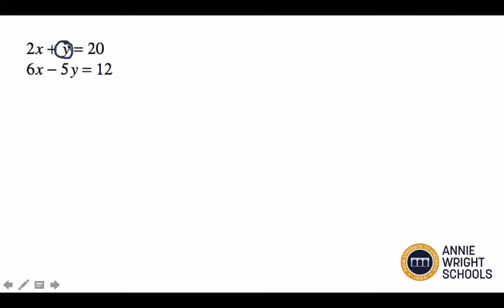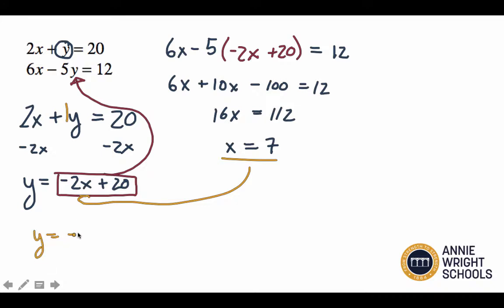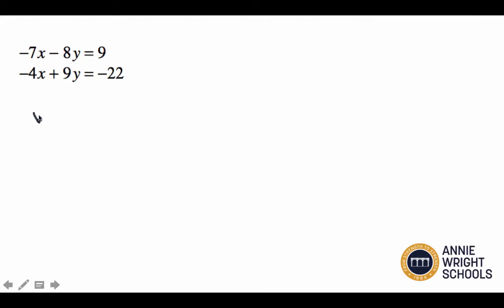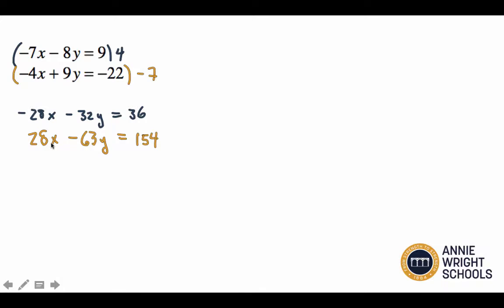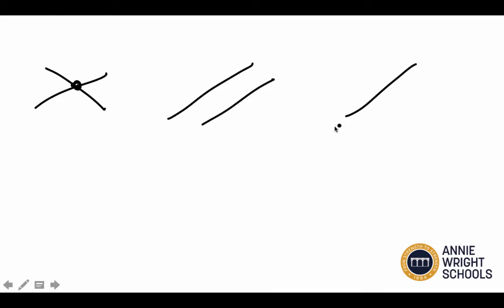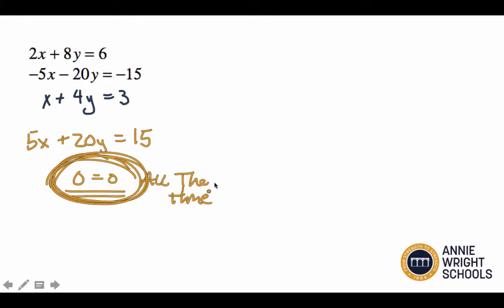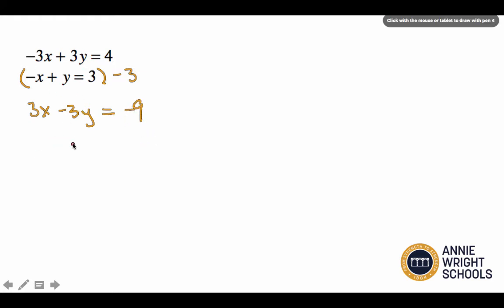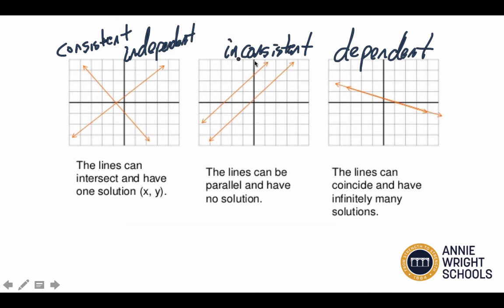Lesson 4.1 - Solving Systems of Linear Equations